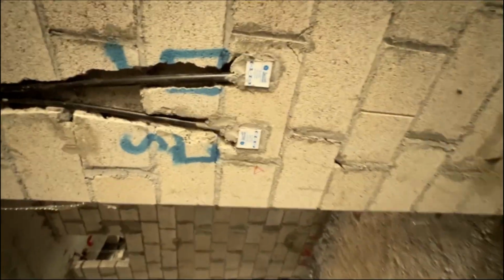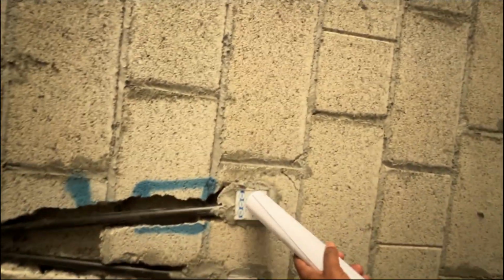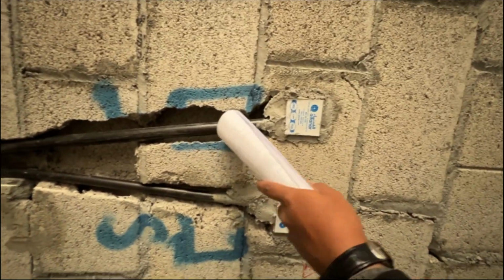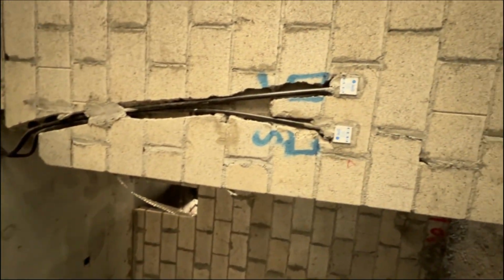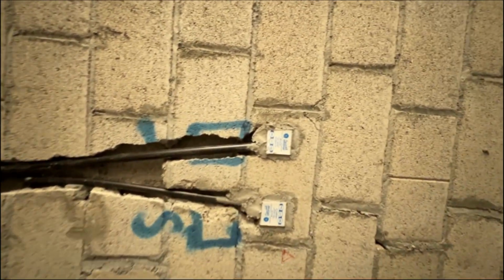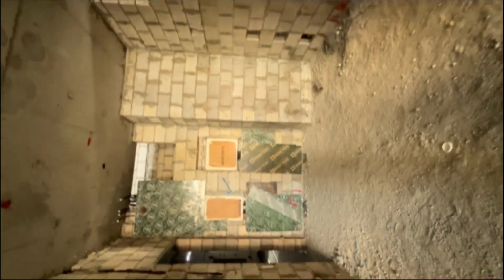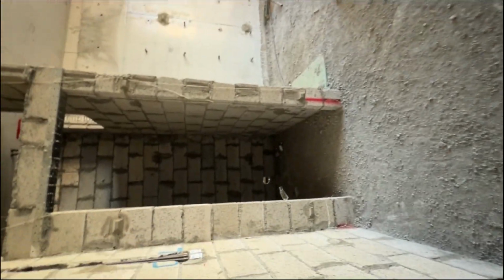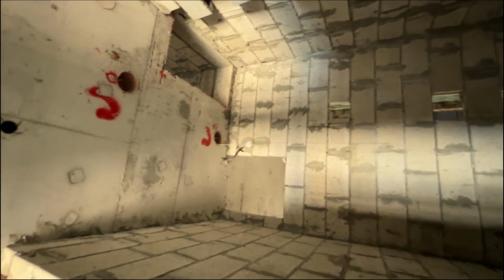Electrical Wall Piping & GI Box Fixing for Flat | Step-by-Step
In this video, I show the complete process of fixing electrical GI boxes and concealed wall piping for a residential flat.
This piping work is done before plastering and is essential for safe and organized electrical installations.

The wall piping and GI box fixing in this video cover connections for:
• Power sockets
• Telephone socket
• Data / internet socket
• TV socket
• Water heater connection
• Thermostat wiring
• Gas switch
• Kitchen sockets and outlets
• Other general electrical points

I explain how to properly align GI boxes, maintain correct levels, and route conduits inside the wall to ensure a clean finish and long-term safety.
This type of concealed electrical work is commonly used in modern apartments and buildings.

This video is useful for:
✔ Electricians
✔ Construction site supervisors
✔ House wiring professionals
✔ Anyone learning electrical wall piping work

Work Type:
Concealed electrical wiring
GI box fixing
Wall conduit piping